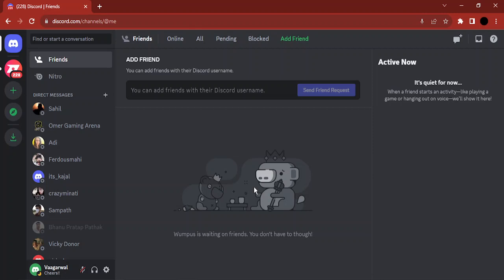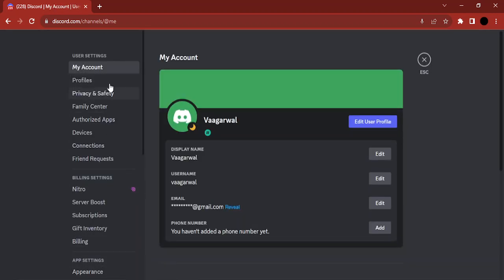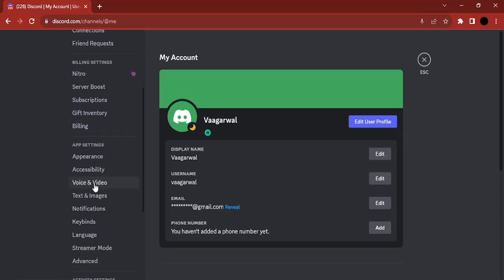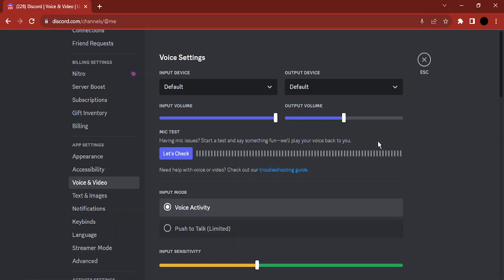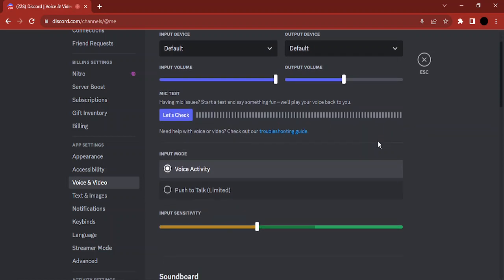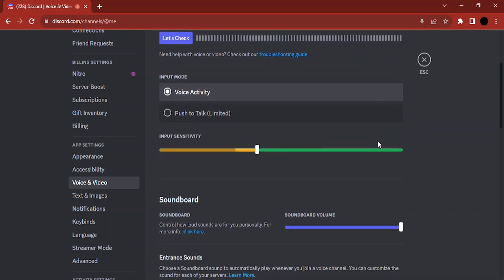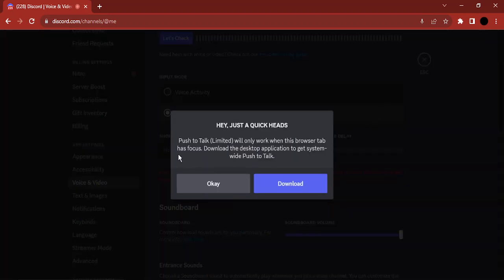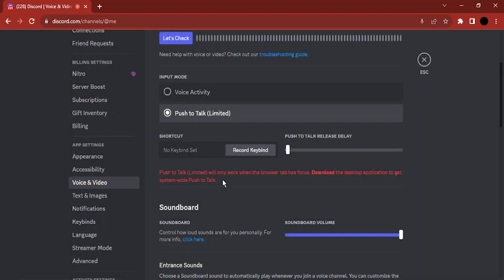How to Fix Discord Mic Cutting Out | Stop Voice Cutting Out in Discord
Title: **How to Fix Discord Mic Cutting Out: Stop Voice Cutting Out in Discord**

Description: Tired of your Discord microphone cutting out during important conversations or gaming sessions? Our step-by-step guide will show you how to fix Discord mic cutting out issues and ensure clear, uninterrupted communication.

🎙️ Learn how to fix Discord mic cutting out to ensure uninterrupted voice communication.
🎙️ Understand the common reasons behind mic issues in Discord and how to troubleshoot them.
🎙️ Follow our easy-to-follow instructions for adjusting mic settings, updating drivers, and resolving connectivity problems.
🎙️ Explore tips for maintaining optimal mic performance and communication quality in Discord.
🎙️ Join us as we demonstrate the steps, ensuring Discord users can enjoy glitch-free voice chat.

**Fixing Discord Mic Cutting Out:**

**Check Microphone Hardware:**

1. **Inspect Connection:** Ensure your microphone is securely connected to your computer or headset.

2. **Clean Mic and Ports:** Dust and debris can affect mic performance. Clean your microphone and audio ports.

**Adjust Discord Settings:**

3. **Access Voice & Video Settings:** In Discord, click the gear icon (User Settings) and select "Voice & Video."

4. **Microphone Sensitivity:** Adjust the "Input Sensitivity" slider to an appropriate level to prevent your mic from cutting out due to low input.

5. **Automatic Input Sensitivity:** Enable "Automatically determine input sensitivity" if it's currently disabled. Discord will adjust sensitivity for you.

6. **Update Audio Drivers:** Outdated or incompatible audio drivers can cause mic issues. Update your audio drivers to the latest version.

**Connectivity and Hardware:**

7. **Check Connection:** Unstable internet or hardware issues can affect voice chat. Ensure you have a stable internet connection and consider using a wired connection if possible.

8. **Use a Different Mic:** Test with a different microphone to determine if the issue is with the mic itself.

9. **Try a USB Mic:** If you're using an analog microphone, try a USB mic, which can sometimes have fewer connectivity problems.

**Other Troubleshooting Steps:**

10. **Background Apps:** Close background apps or processes that may be using your microphone.

11. **Firewall and Antivirus:** Adjust firewall or antivirus settings to allow Discord to access your microphone.

**Important Notes:**

- **Testing:** Always test your microphone settings after making adjustments to ensure they are working correctly.
- **Community Help:** If the issue persists, seek help from the Discord community or support for advanced troubleshooting.

**Why Mic Cutting Out in Discord:**

- **Connection Problems:** Unstable internet or hardware connections can lead to voice dropout.
- **Mic Sensitivity:** Inadequate microphone sensitivity settings may cause your voice to cut out.
- **Driver Issues:** Outdated or incompatible audio drivers can affect mic performance.

By following our comprehensive guide, you'll be able to fix Discord mic cutting out issues and enjoy uninterrupted voice communication with your friends and teammates.

Fix Discord mic issues with confidence using our step-by-step tutorial!